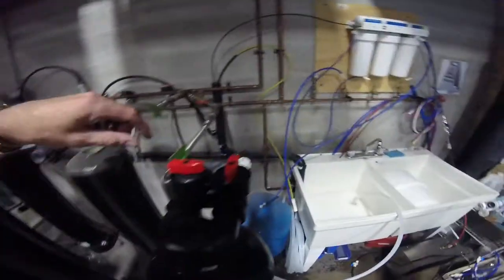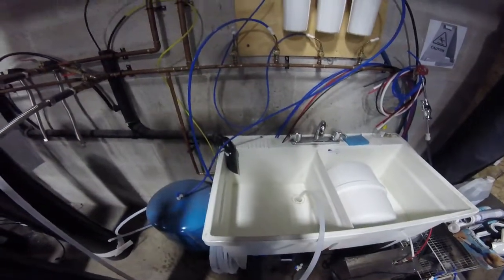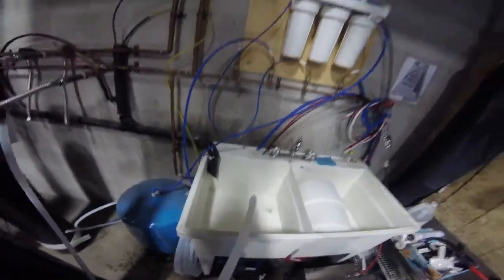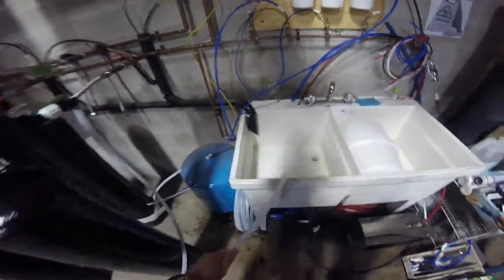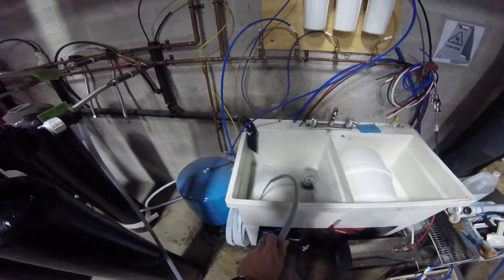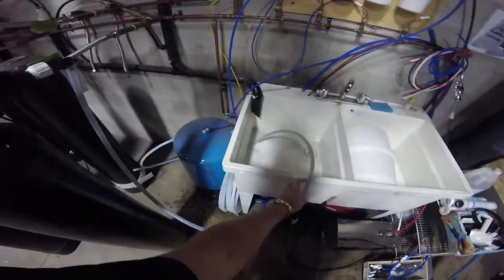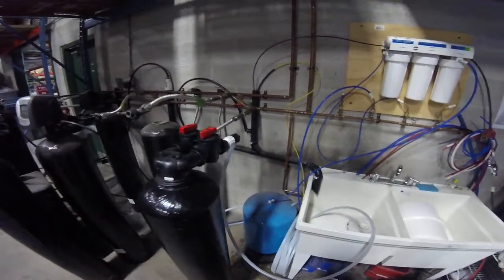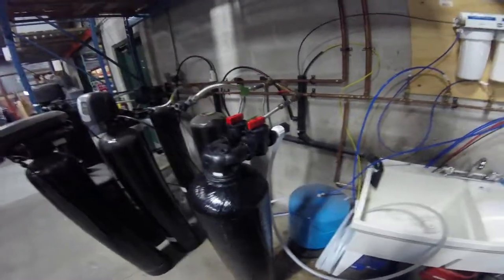Carbon In-Out / Startup Backwash Video